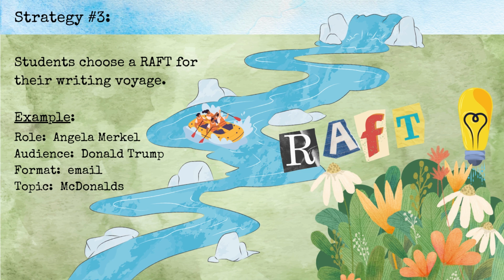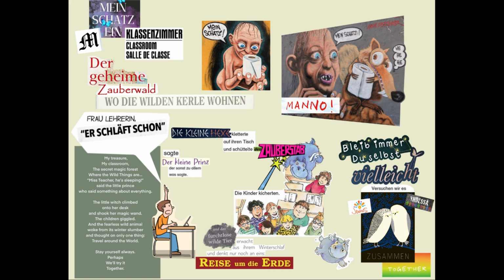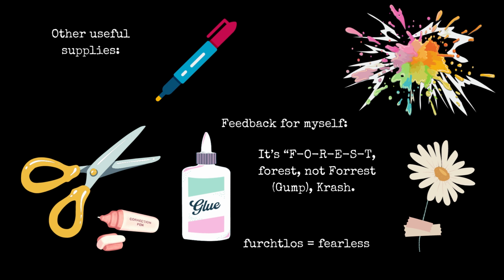Literacy Strategies & Found Poetry in a World Language Classroom (Edited)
These are my favorite literacy strategies for my German language classroom. If you have additional literacy strategies, suitable for a World Language classroom, please share in the comments!